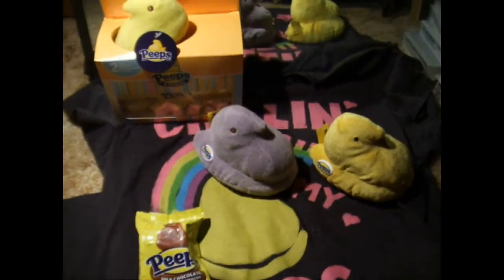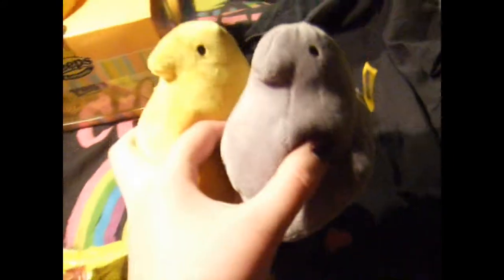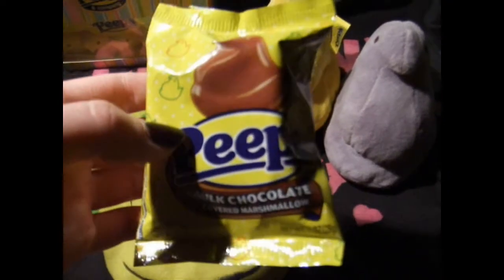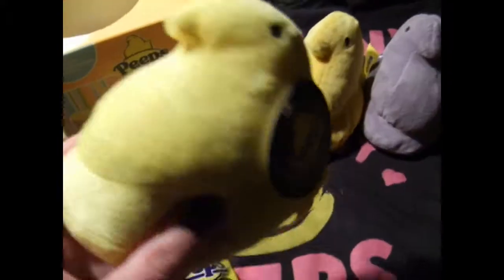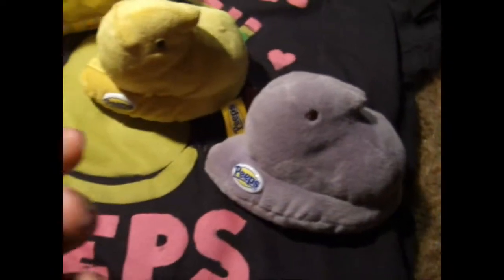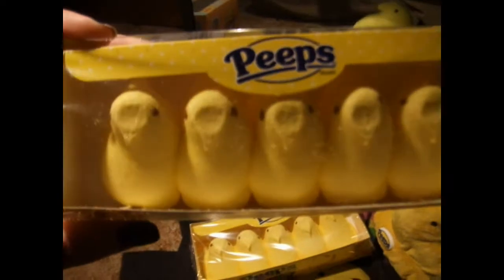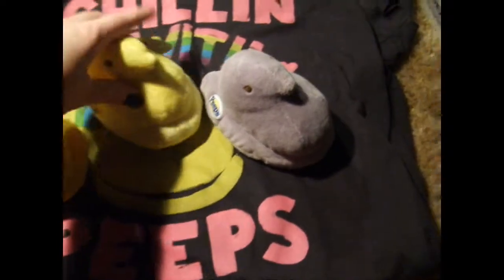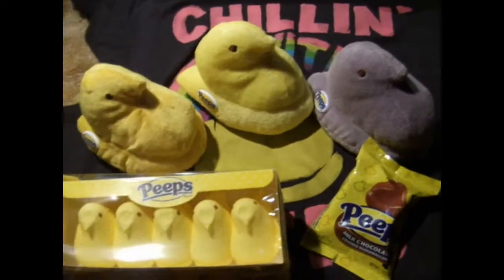Peeps Collection & Review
Haters gonna hate when it comes to Peeps but although they are made my the Just Born company (that also makes Mike & Ike) they are 1,000% better.